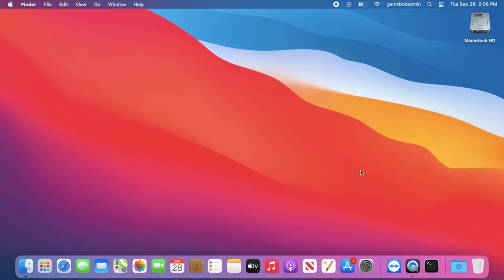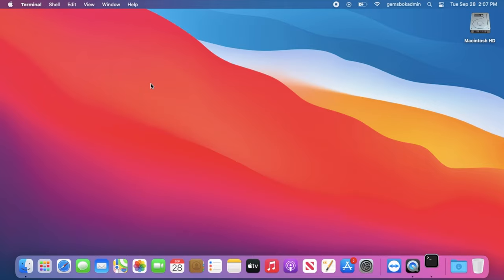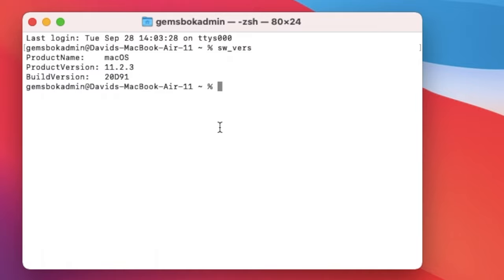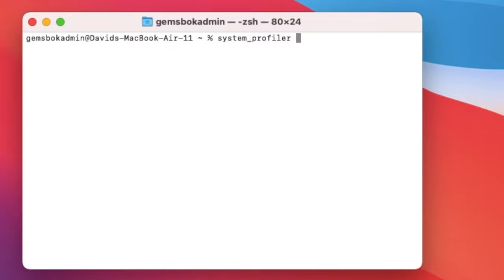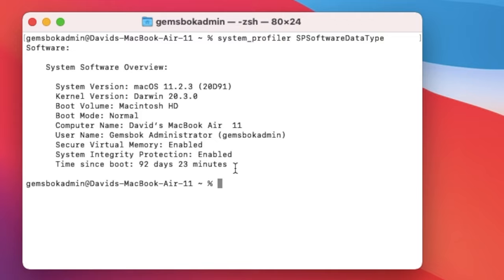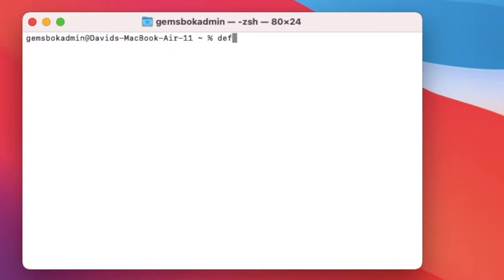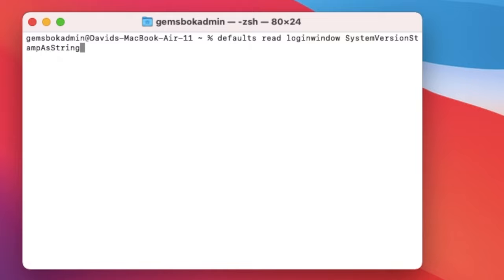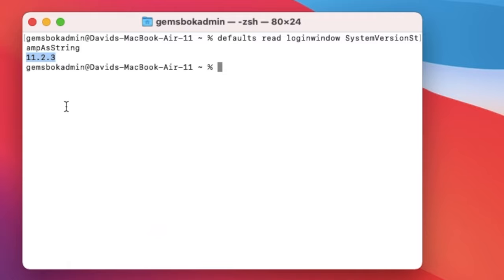How to find your Mac OS X version using the Command Line and the Terminal App on your Mac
Would you like to find your version of Mac OS X running on your computer via the Command Line using the Terminal App?
In this video, we show you 3 ways to do this. It’s very useful if you’re booted into Single User mode, or if you have to login to another Mac remotely and use the command Line to determine the version of Mac OS X.
Also, if you have connected a Mac to yours via Target Disk Mode or have an external drive that’s not booted, you can use the 3rd method to find the version of Mac OS X that’s loaded on that drive.

The Commands that you’ll need for today’s video are:

1: sw_vers
2: system_profiler SPSoftwareDataType
3: defaults read loginwindow SystemVersionStampAsString

Let us know if the video helped you in the comments below!
If the video was REALLY helpful, feel free to click on the "THANKS" button above to leave us a small donation. It goes a long way to help us to keep creating new videos!
If you have any suggestions on topics we should cover, please also put them in the comments below.